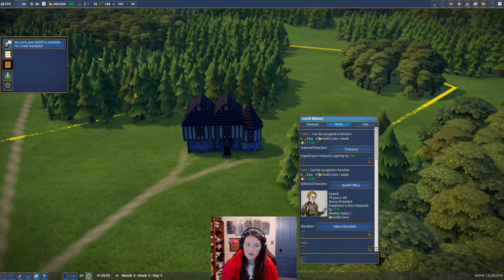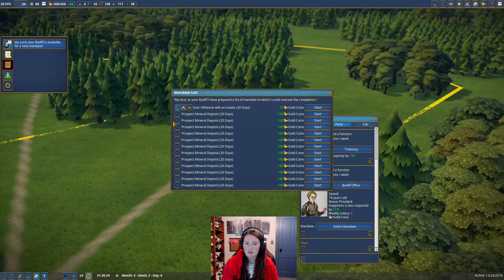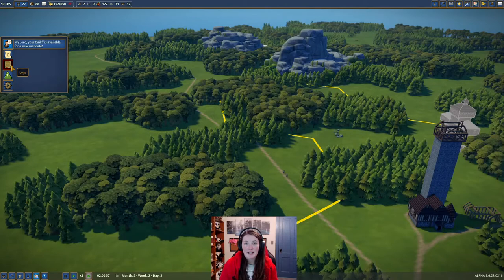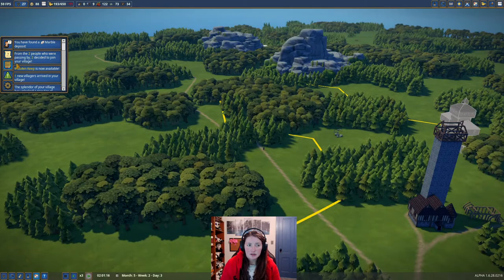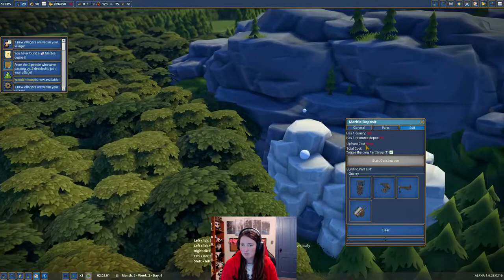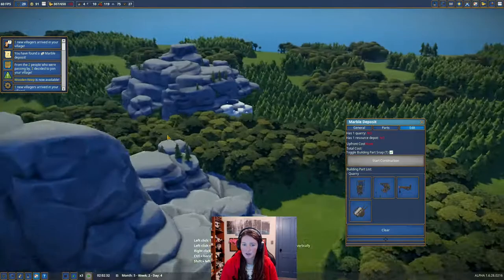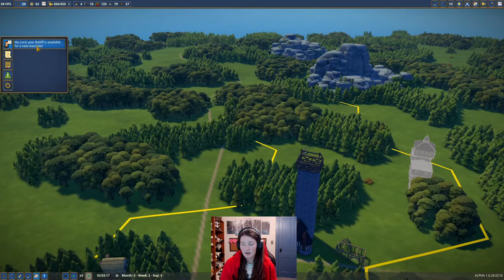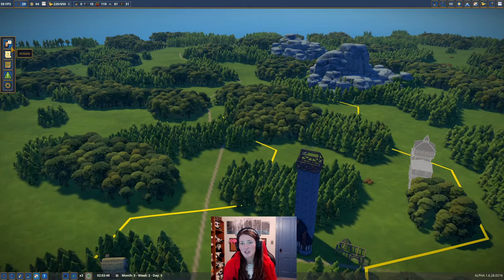Foundation- How To Find Ores (2021)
This guide will show you exactly how to find different ores such as gold, iron, marble and quartz in the Foundation game in 2021. If you are getting started in foundation, this ore guide will help! Just excuse how sloppy my village is, Thanks!

Foundation is a medieval city building simulation where your villagers organically develop, construct different monuments, and manage resources. In this game your goal is to create a prosperous settlement as the newly announced Lord in an unsettled region.

The game features in-depth resource management alike Banished, building style similar to Life is Feudal: Forest Village and SimCity. This creates the beautiful medieval experience!

This Foundation game is a ton of fun, but getting started can be difficult. My guide will make progressing in the Foundation game easy and enjoyable. I have a few villages and these guides are by far the most help.

About me:

My name is Raviolion, you can call me Rav, and I'm a streamer that plays a variety of games, including this one, on stream. While streaming I have found the love to help people on games that I am currently playing and ones that I have played. Recording videos is a new thing to me, and will become a weekly upload.

I hope that my videos help you and you find it easier with the information provided. I would love to meet you in a live stream of mine where I try to help and entertain the best I can! I appreciate you for stopping in and watching!